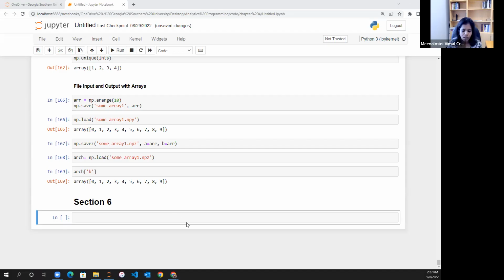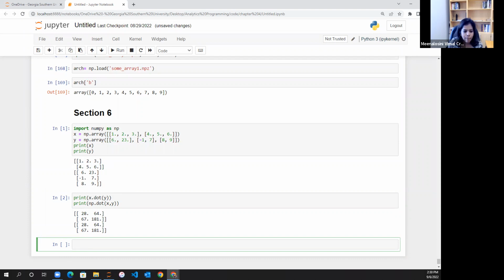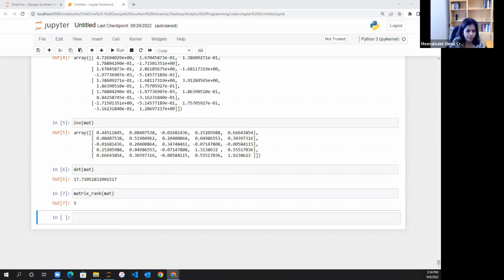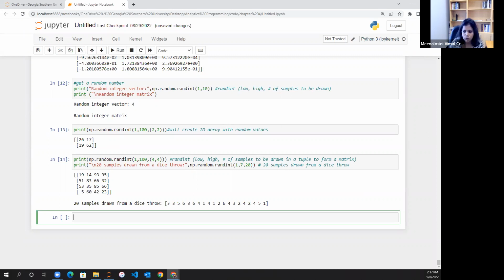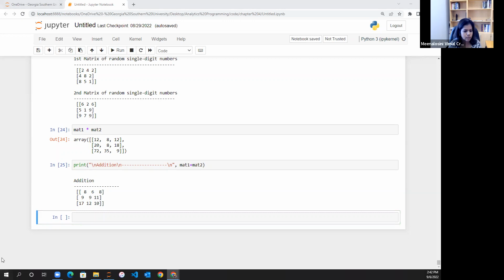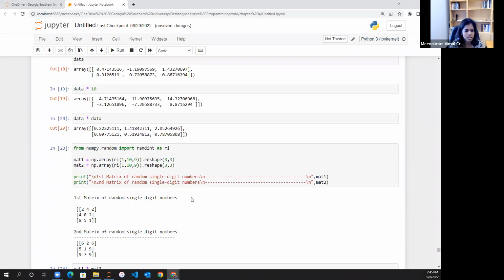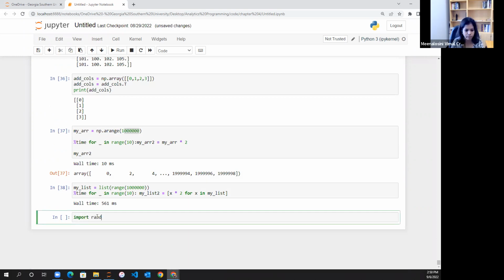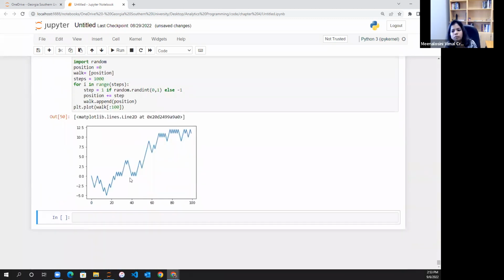2 Numpy part 6